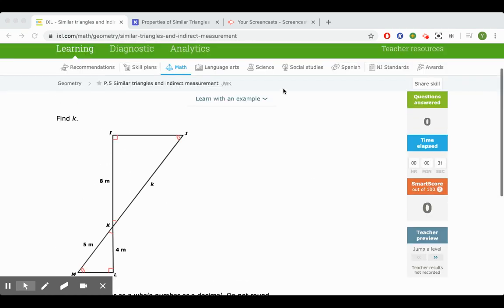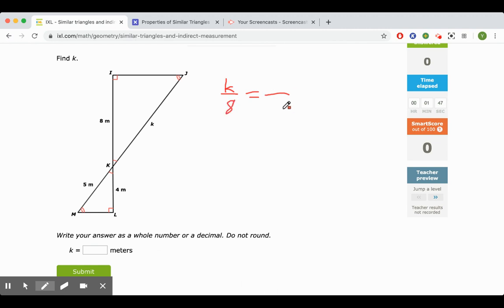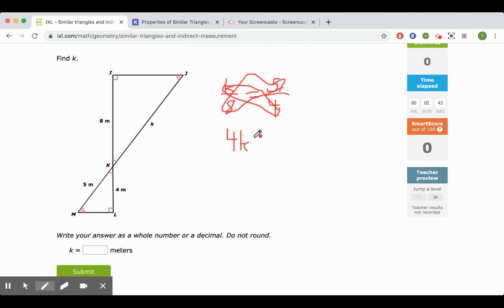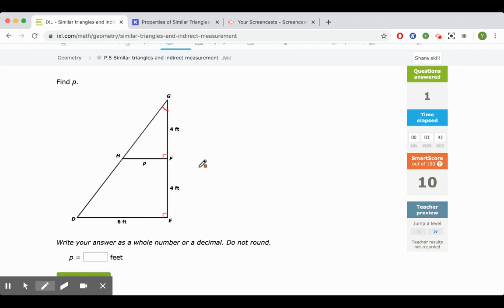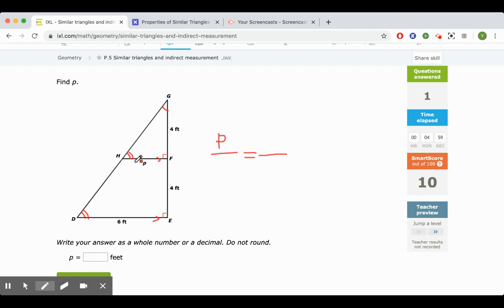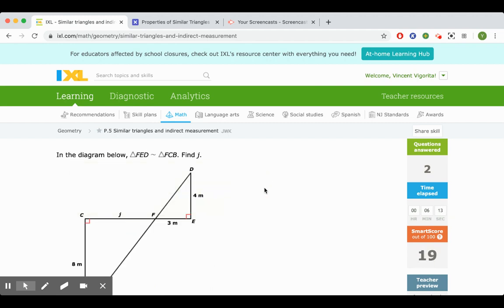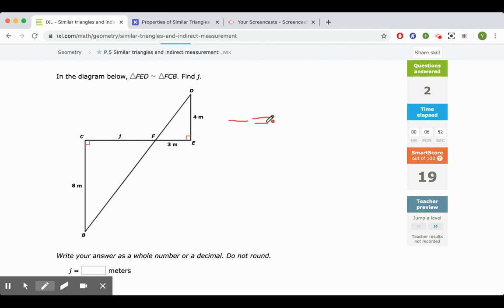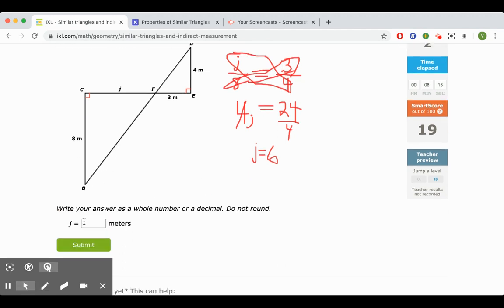Similar Figures and Indirect Measurement